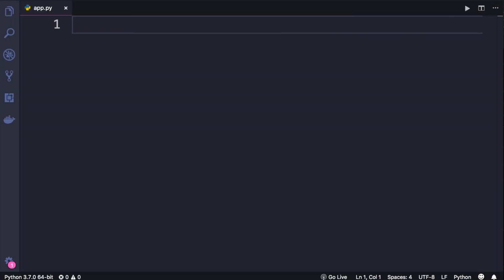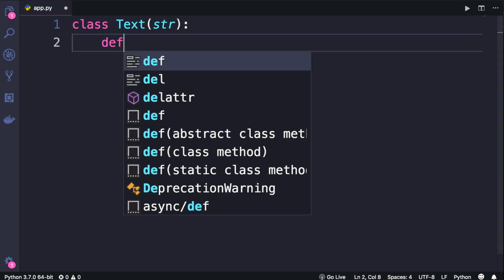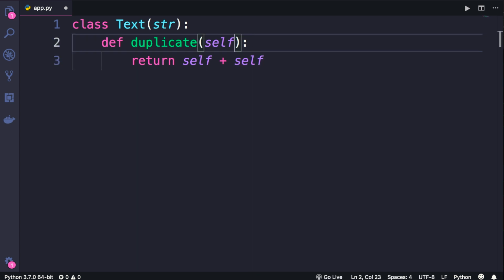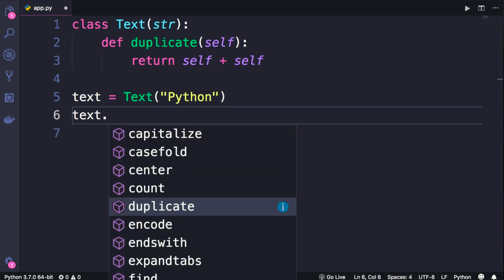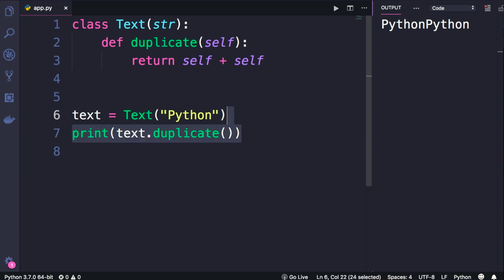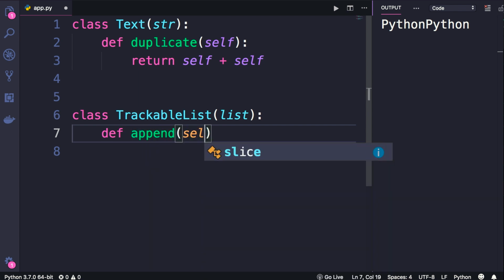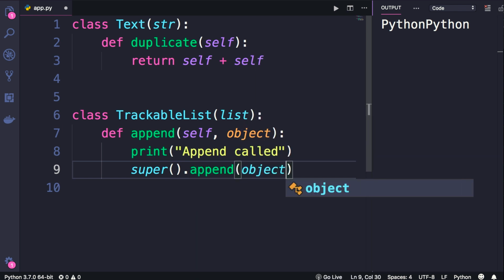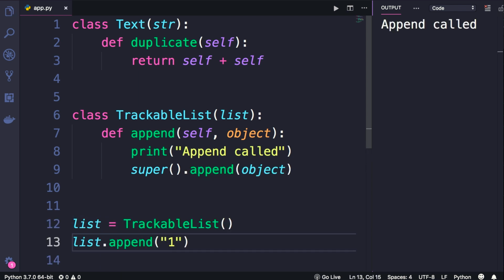Python #89 - Extending Built in Types [By Mosh Hamedani]